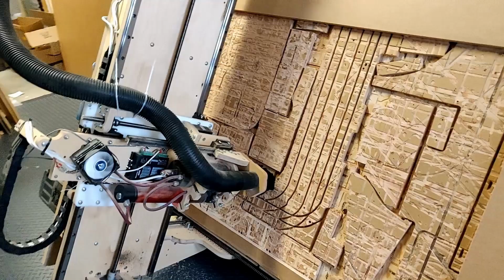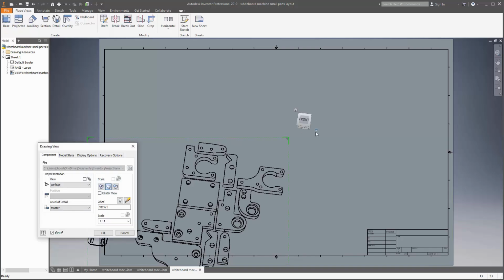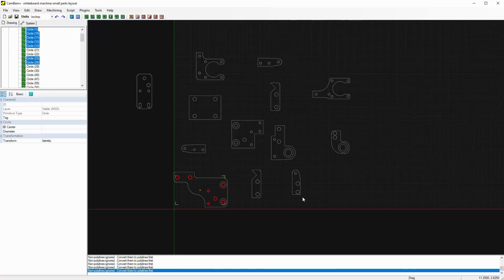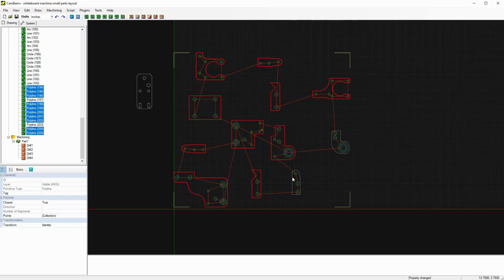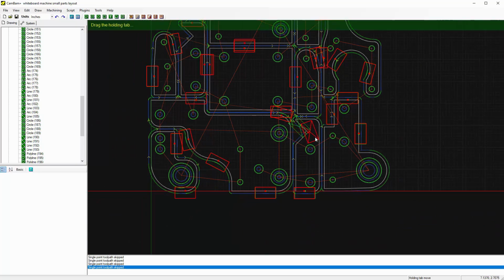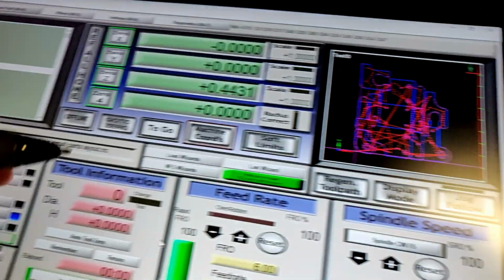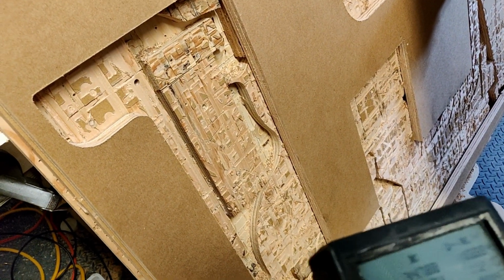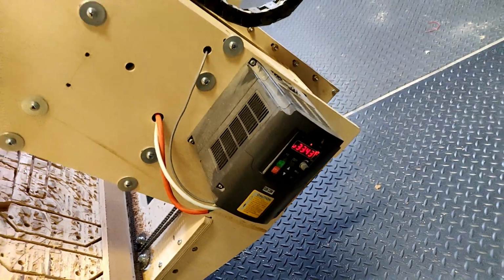CNC Beginner Overview - One Demonstration of the CAD, CAM and CNC Milling Process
This is one of many toolchains to get things made.  This video will show an overview of my CNC process from CAD to CAM and to Controlling the CNC to cut out parts.

I upload to Instagram very frequently and add great informative content as well as customer test videos.

The toolchain in this video is:
- CAD AutoDesk Inventor
- CAM Cambam
- Control Mach3